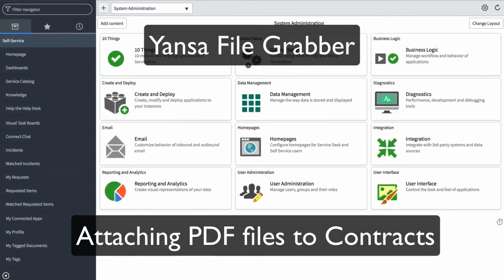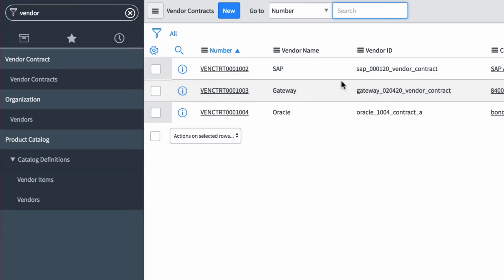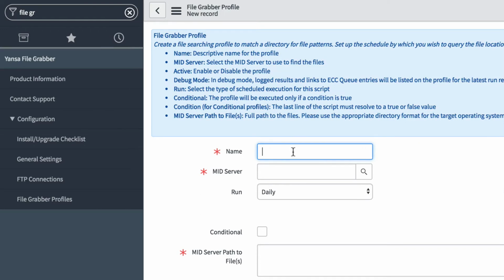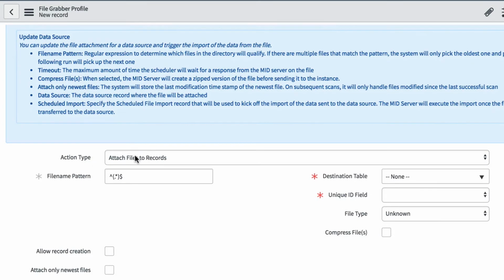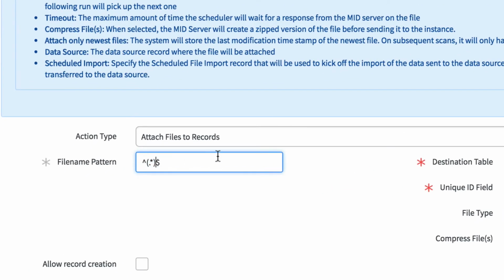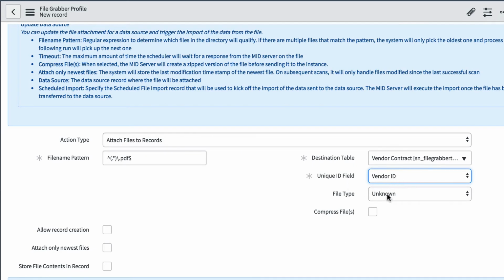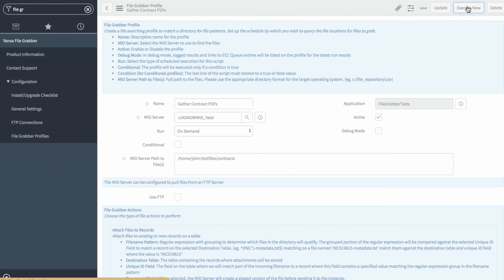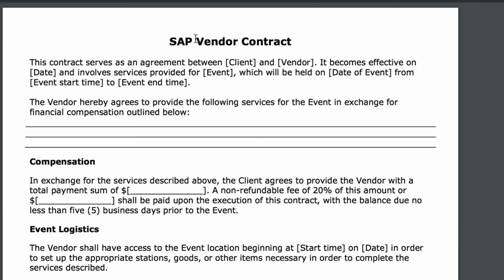Yansa File Grabber attaches files to ServiceNow records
File Grabber can be used to attach files, as they are to records in the ServiceNow instance.  In this use case, we are going to import contract files to existing ServiceNow Vendor Contract records.  Do this one time, or scheduled File Grabber to watch for files and associate them to their corresponding records.